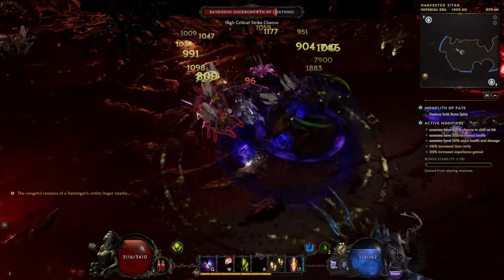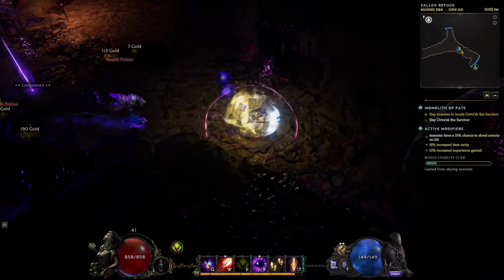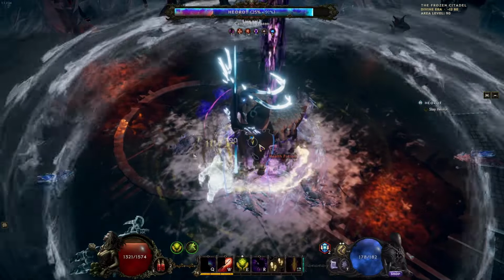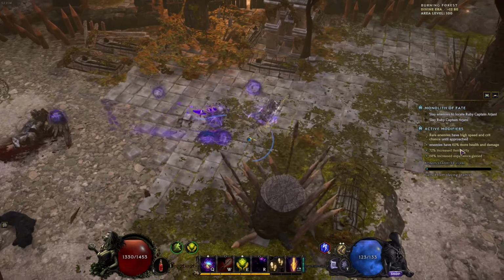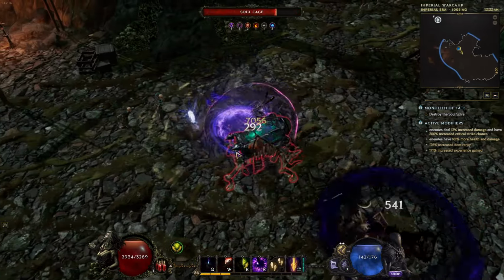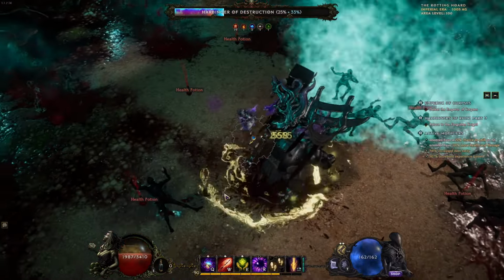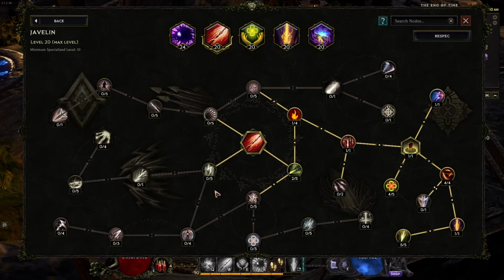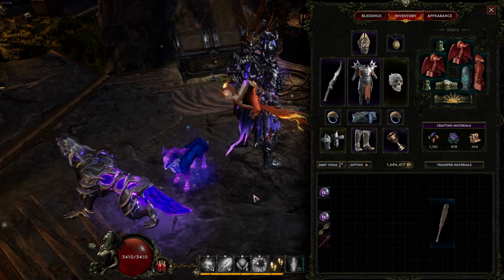Zero To Hero Void Mage Devouring Orb Void Knight Last Epoch Build Guide Showcase W/Leveling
Timestamps :
00:00 - Intro
06:26 - Early Monos
16:20 - Empowered Monos
25:47 - Full Build Guide Showcase